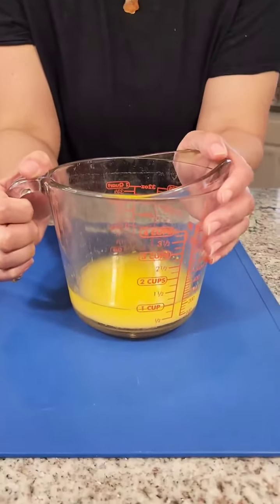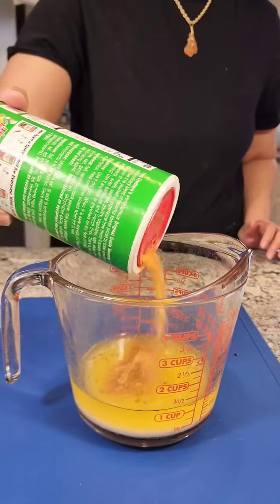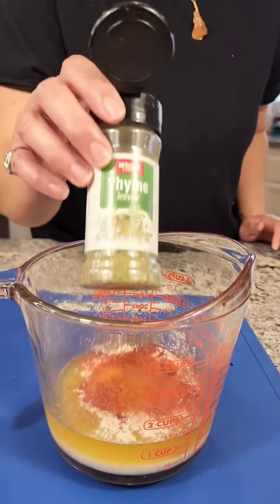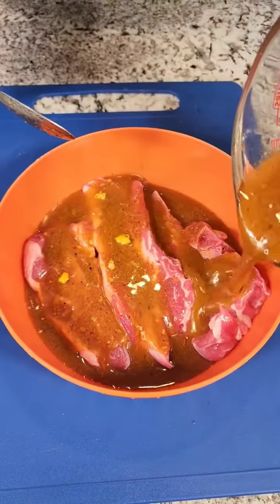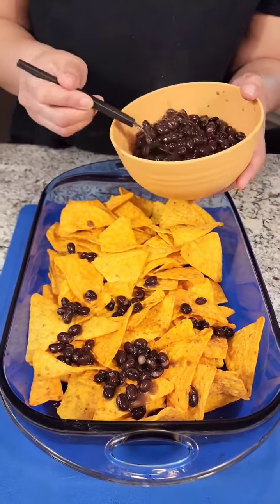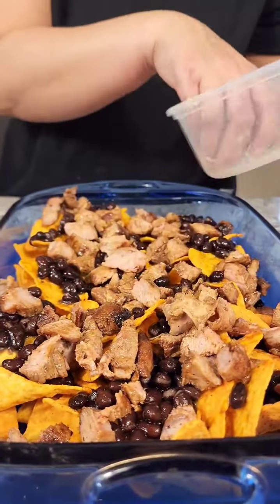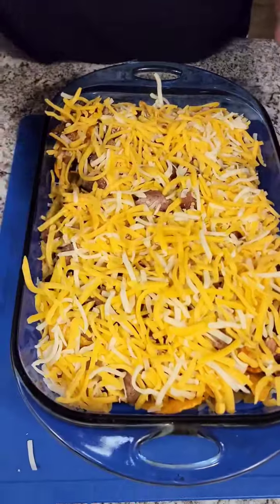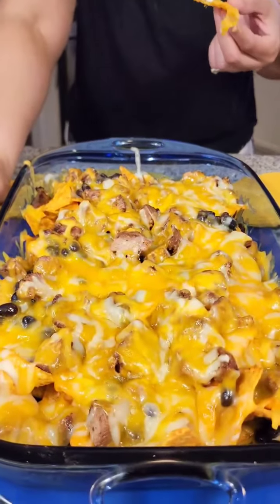Looking for a Super Bowl snack?